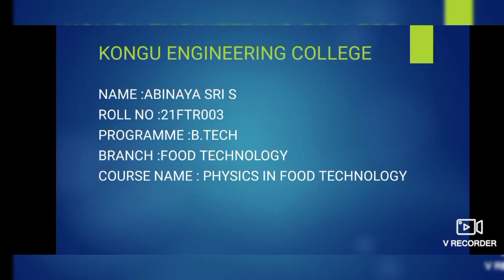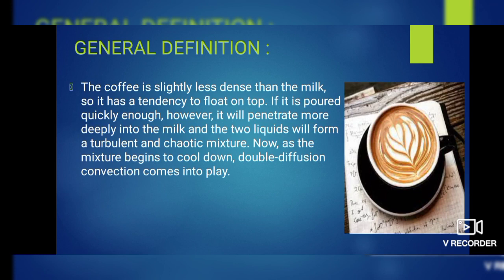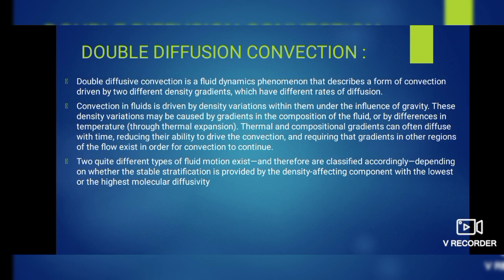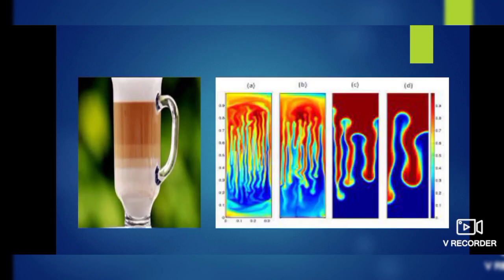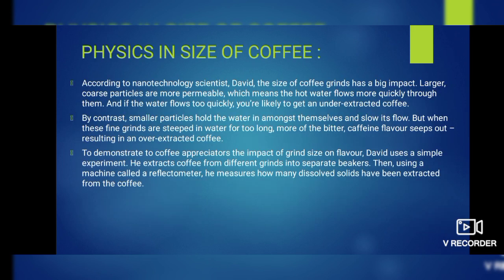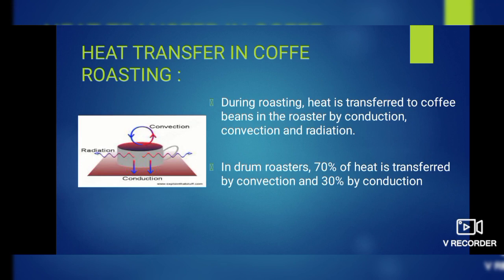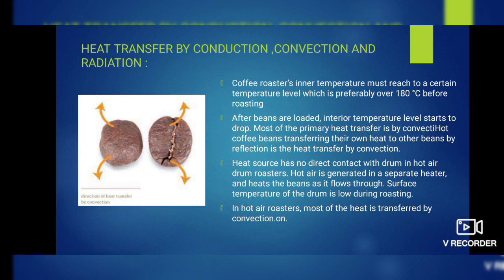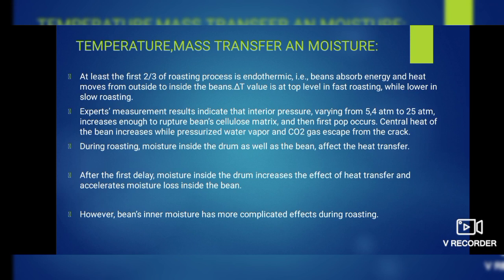PHYSICS INVOLVED IN COFFEE